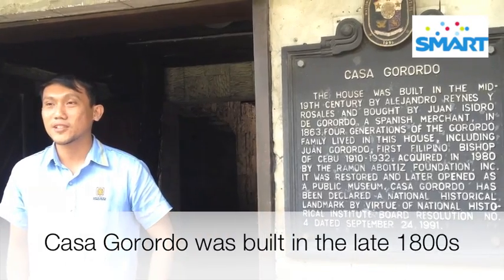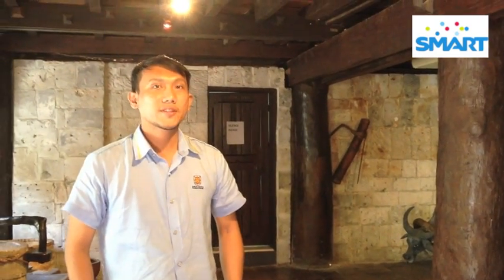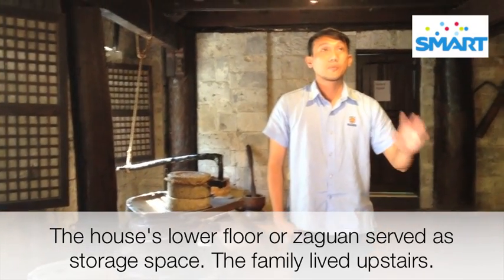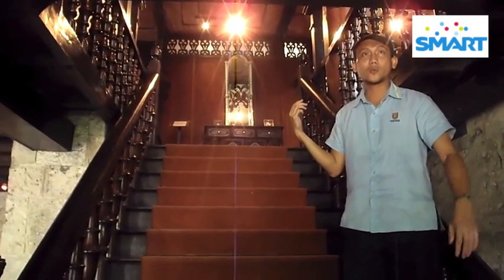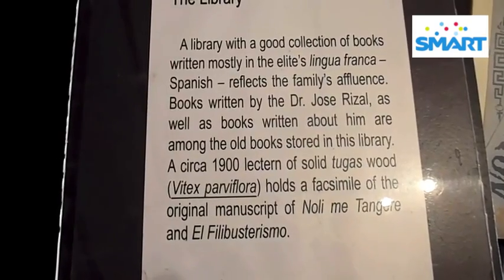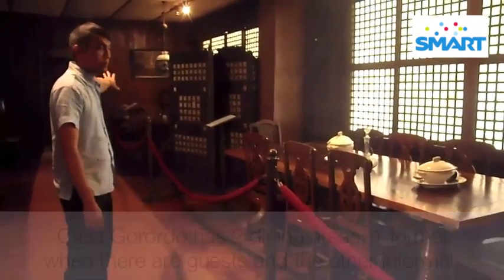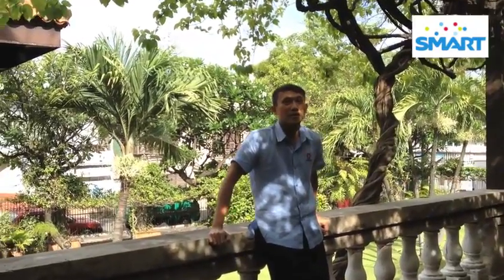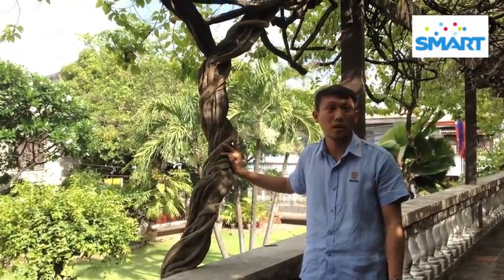Casa Gorordo Museum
Casa Gorordo curator Florencio Moreño does a video tour of Casa Gorordo Museum.